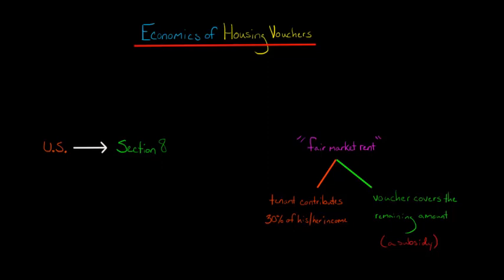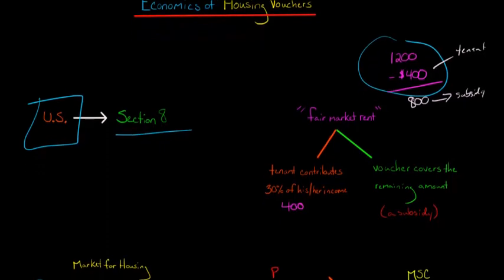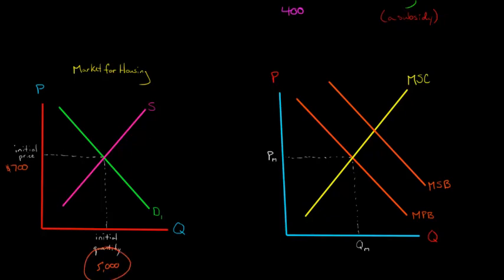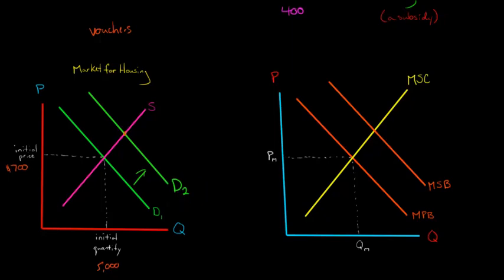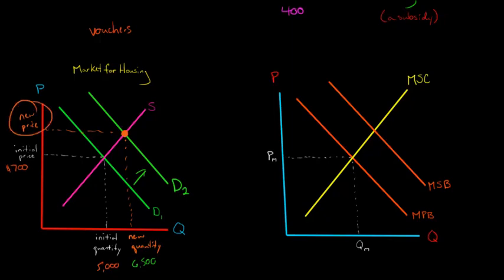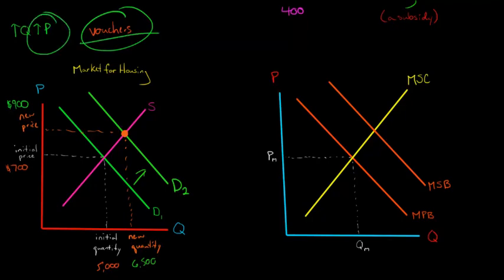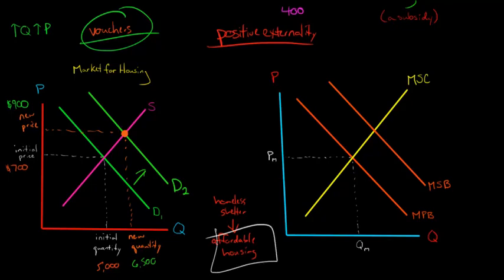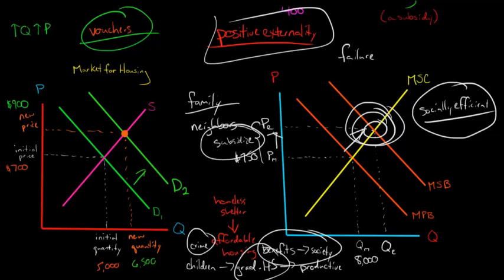Economics of Housing Vouchers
This video discusses the economics of using housing vouchers as a form of social assistance.  A number of countries use housing vouchers to help families obtain housing or move into housing in better neighborhoods.  The United States, for example, uses a program called Section 8 that provides vouchers to low-income families.  The use of a voucher program causes the demand curve for housing to shift to the right, which increases the equilibrium quantity of housing and also the relative price of housing.

Some might object to the increased price of housing, and one criticism of vouchers is that they encourage landlords to charge higher rent (since they know the government will be paying a large portion of the rent).  One justification for the voucher program, however, is the argument that there is a market failure in the market for housing.  This market failure occurs because access to affordable housing generates a positive externality.  When deciding whether to obtain housing, families only take into consideration their marginal private benefit.  The marginal social benefit of a family having access to housing, however, is higher than the private benefit enjoyed by the family.  This is because families with stable housing are more likely to be productive and less likely to experience negative social outcomes.  For example, their children will be more likely to graduate from high school and less likely to engage in crime, since the family is not couchsurfing or living in homeless shelters.  Thus, there is a positive externality; the free market is not providing the socially efficient level of housing.  The solution to a positive externality is to provide a subsidy for housing, which increases the quantity of housing to the socially efficient level.  This is the intention of a housing voucher; it is essentially a subsidy for housing.